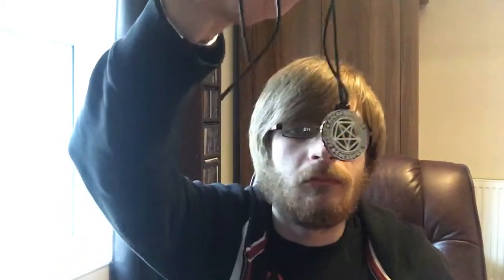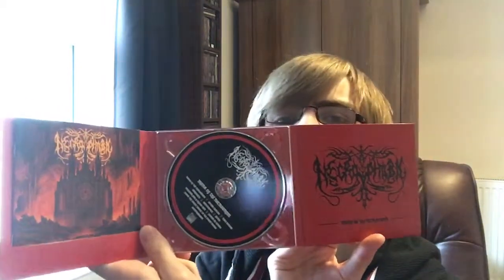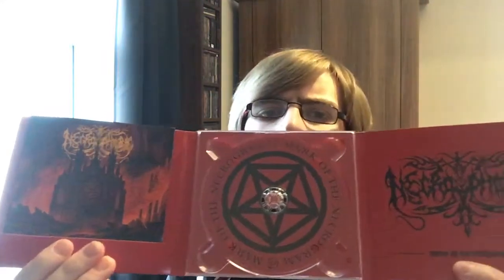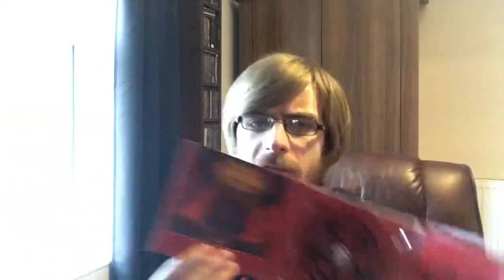Necrophobic - Mark of the Necrogram Boxed Set Opening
Quick video today opening Necrophobic’s latest album, Mark of the Necrogram